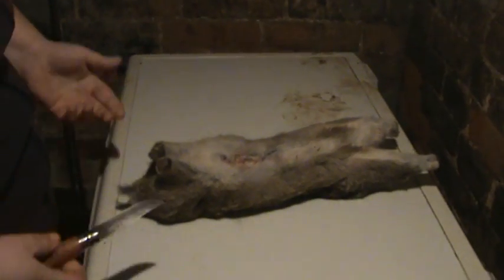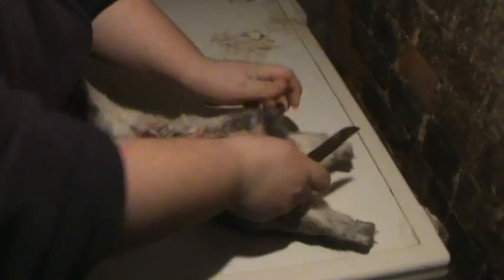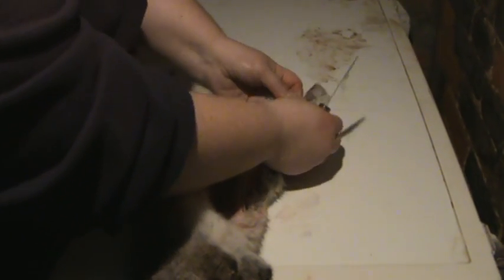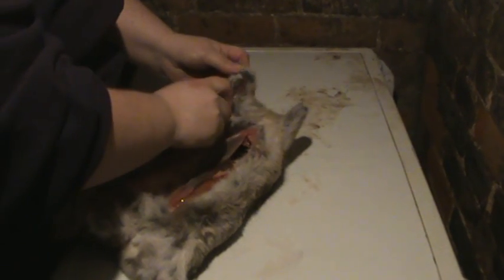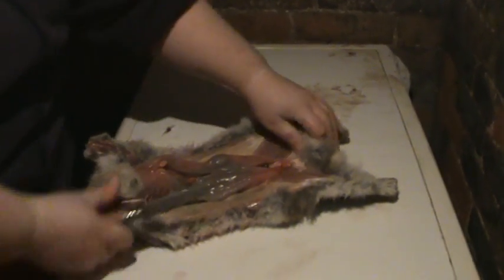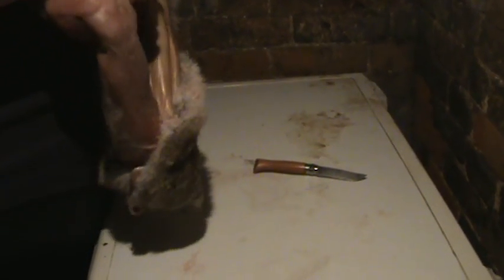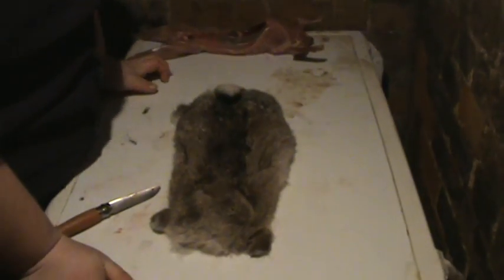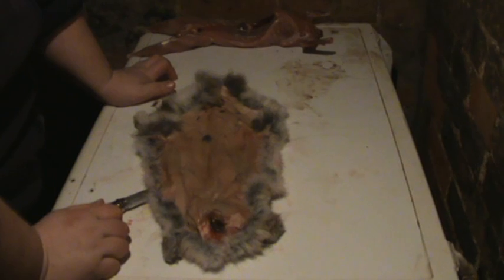rabbit skinning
how to skin a rabbit and keep the skin in one piece as asked by a few people on my other rabbit skinning vids